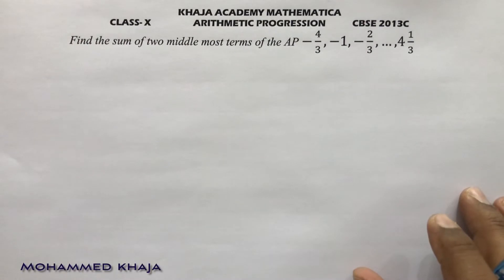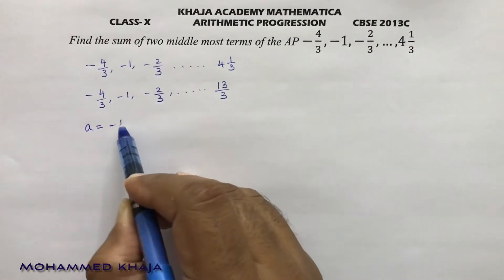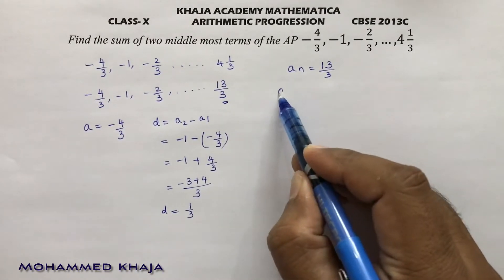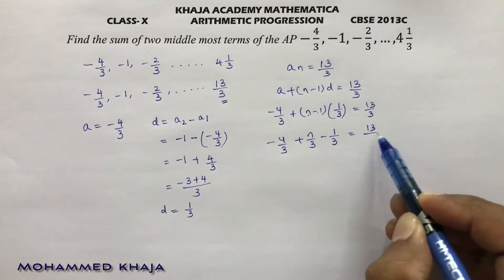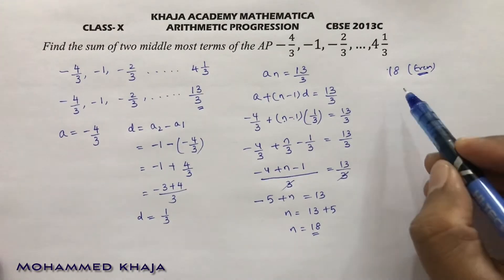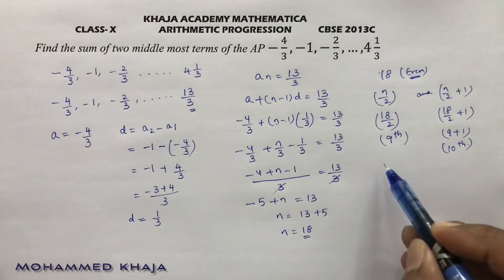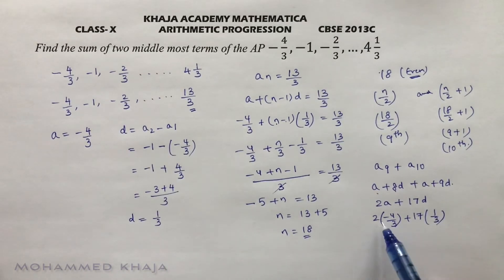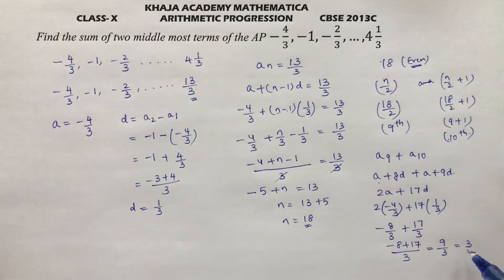Find the sum of two middle most terms of the AP -4/3,-1,-2/3,…,41/3